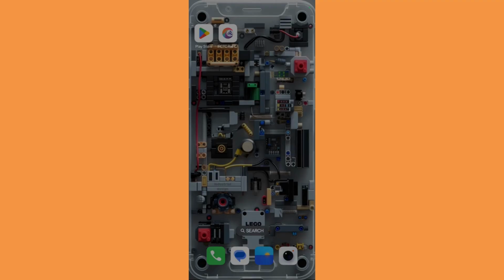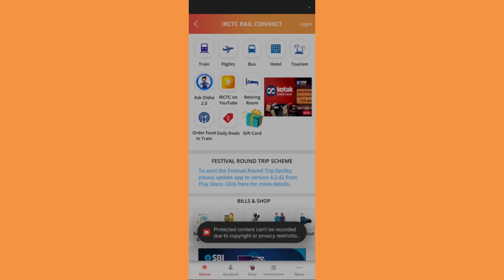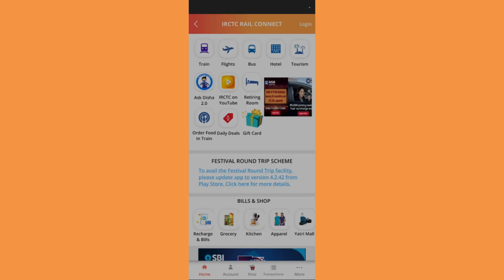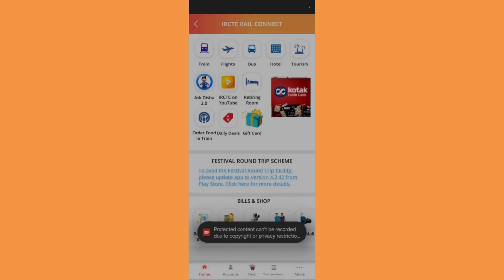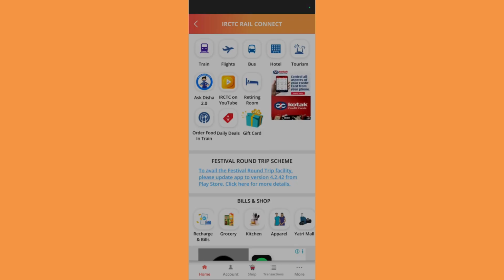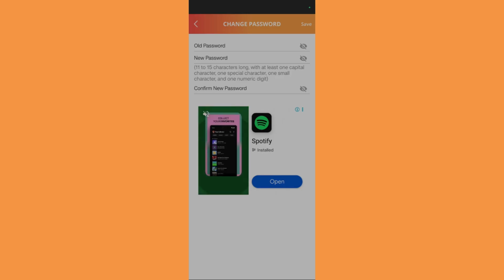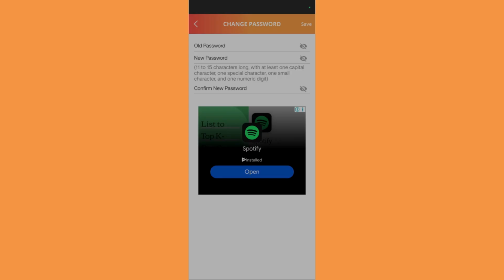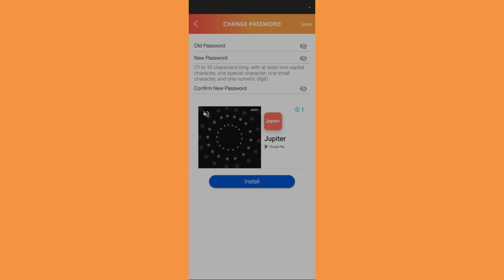How to Change Your Password in the IRCTC App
Want to update your IRCTC password for better security, or have you forgotten your password and can't log into the Rail Connect app? In this essential 2025 account security guide, we cover both scenarios, showing you the official methods to change and reset your IRCTC password directly from your phone.

This is a fundamental account management guide in our "IRCTC Rail Connect App Tutorials" series. Keeping your password strong and private is crucial for protecting your personal information and transaction history. We provide two simple, step-by-step walkthroughs to ensure you can always control and access your account.

In this comprehensive guide, you will master:

Part 1: How to CHANGE Your Password (When you are already logged in)

A clear, screen-recorded demonstration of how to log in, tap on "My Account," and find the "Change Password" option.

We'll guide you through the process of entering your old password and setting a strong new one to keep your account secure.

Part 2: How to RESET Your Password (When you have forgotten it)

A step-by-step guide on how to use the "Forgot Account Details?" link on the app's login screen.

Learn how to enter your User ID and Date of Birth to receive an OTP and instructions to set a brand-new password, allowing you to regain access to your account in minutes.

Whether you're performing a routine security update or need to recover your account, this guide provides the clear, official instructions you need.

3. Super SEO-Friendly Hashtags